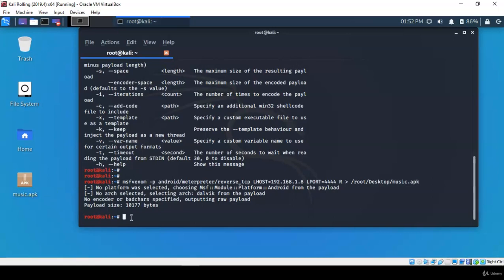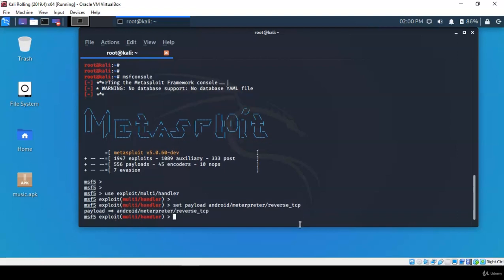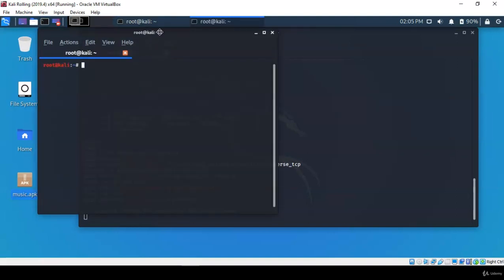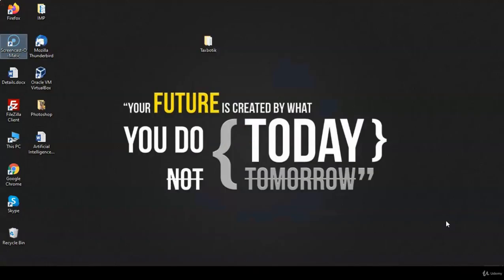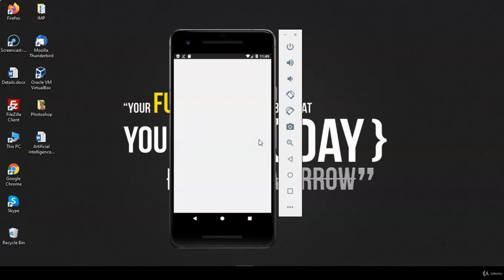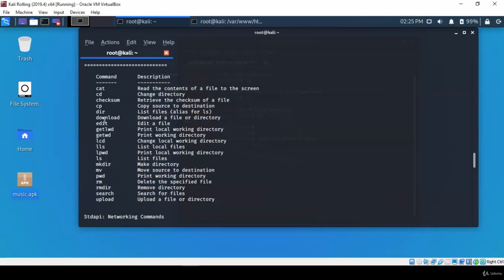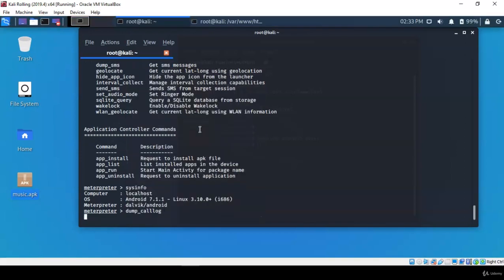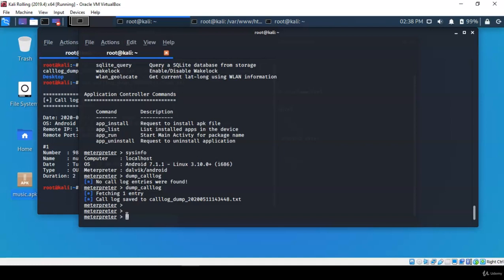Hack Android Phone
Hack Android Phones using shell access